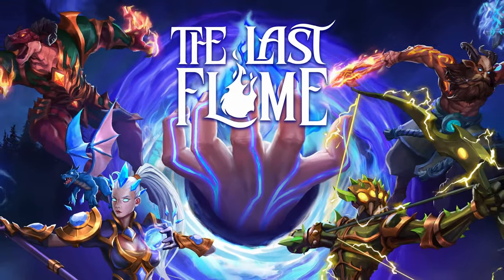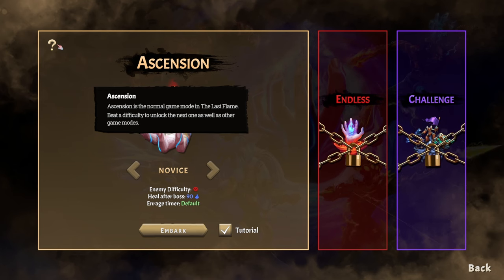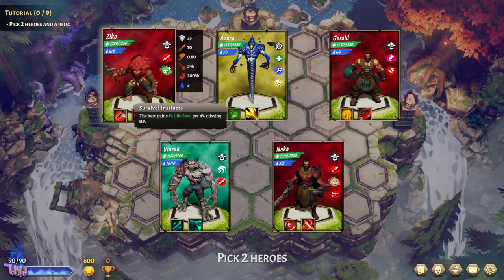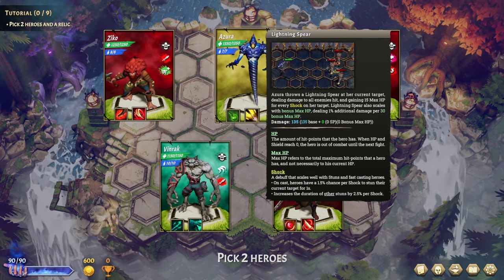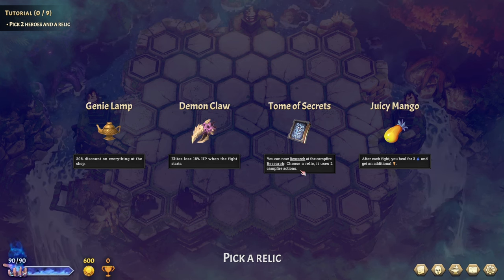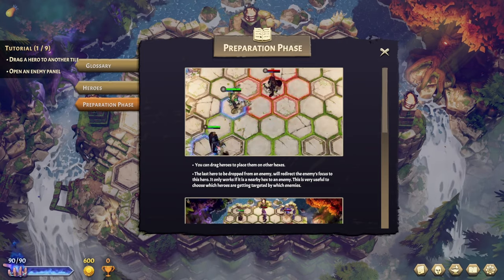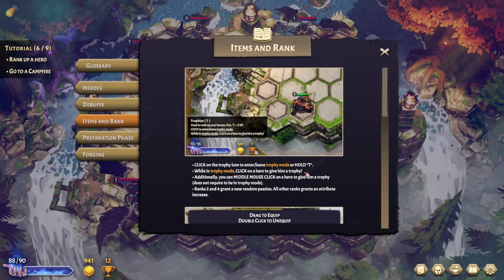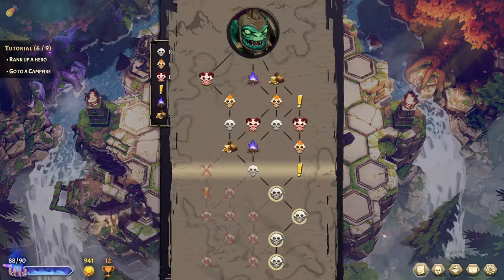AMAZING NEW ROGUELIKE AUTOBATTLER! The Last Flame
There's a mountain of choices and tactical possibilities in this upcoming super-polished strategic roguelike/roguelite autobattler. Finding your build synergy is the name of the game, from your choice of heroes, items, forgeable blueprints, relics, origins, and level-ups, there's a wide variety here as you make your way through the increasingly difficult gauntlet of foes. Everything about this game feels amazing, from the combat to the graphics. Set to release on January 17th, the free prologue will arrive on January 8th. Can I crit and summon my way to victory?

Let's play The Last Flame!

00:00:00 - Intro
00:01:35 - Tutorial
00:02:39 - Hero & Relic Choice
00:05:45 - Act I - Illuzio Forest
00:13:13 - Forging
00:18:29 - Items & Rank
00:30:15 - Campfire & Origins
00:35:30 - Star Battle
00:38:12 - Shop
00:43:11 - Act I - Rash Boss
00:50:27 - Act II - Petrafi Desert
00:59:32 - Campfire
01:01:37 - Event - Gargoyle Statue
01:03:02 - The Best Recipe